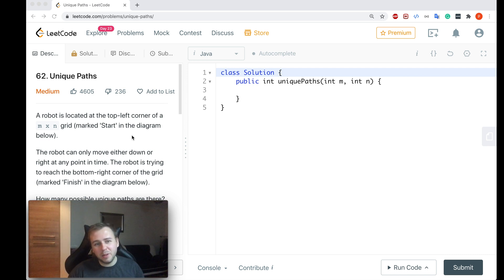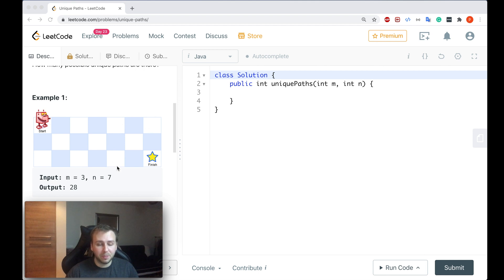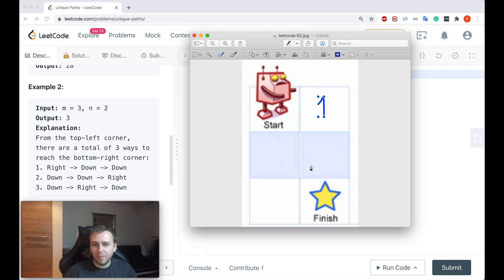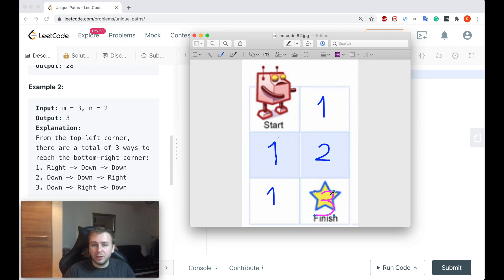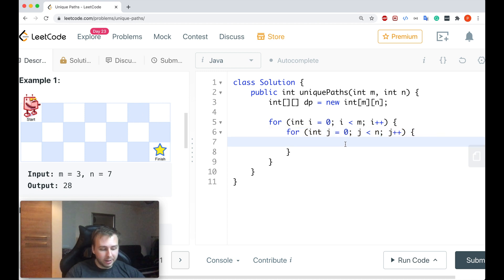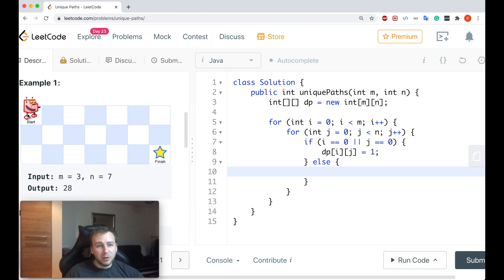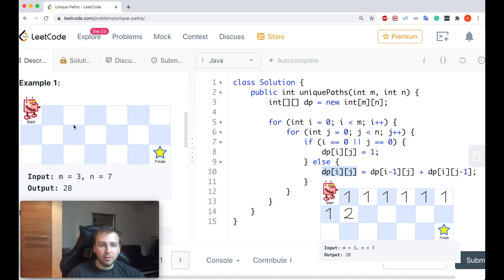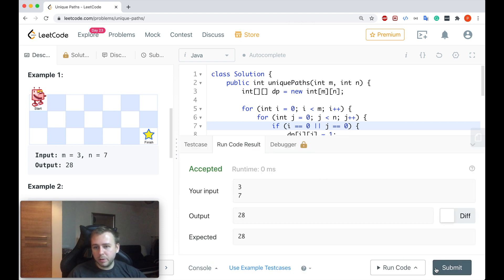Leetcode 62. Unique Paths [Java] P.S. the Amazon interview question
Check out how to solve the leetcode Unique Path question. This question has been asked by Amazon in the past during the interviews. If you want to get a job as a Software Developer at Amazon, make sure you watch this video until the end!